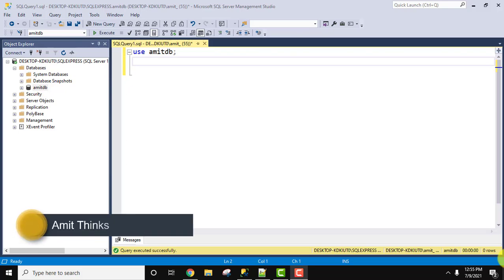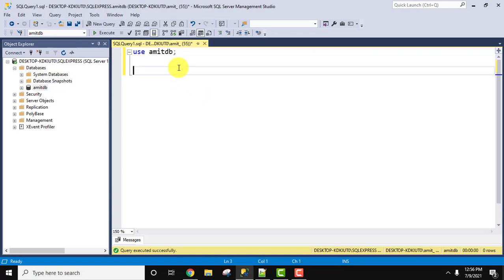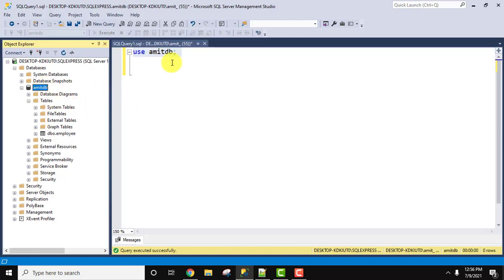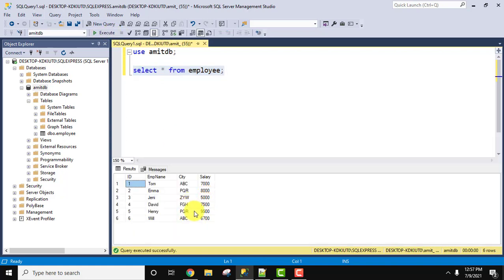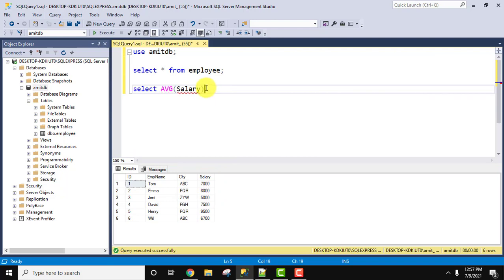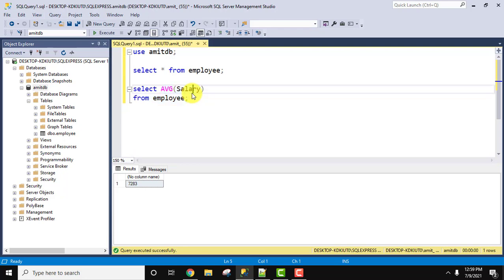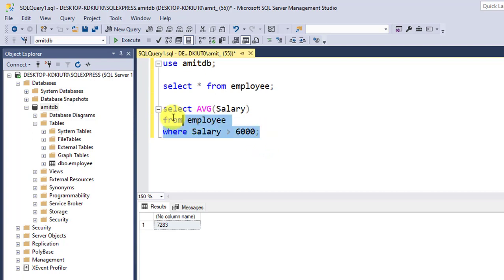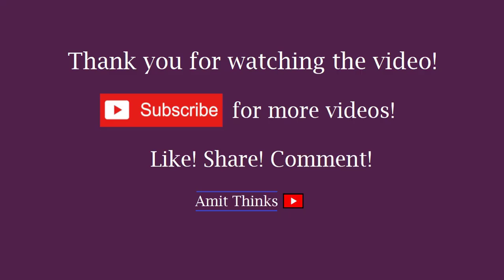SQL AVG() function | SQL Tutorial for Beginners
In this video, learn how to implement the AVG() function in SQL. We will find the average of column values. To install SQL Server on Windows 10, refer the below video: